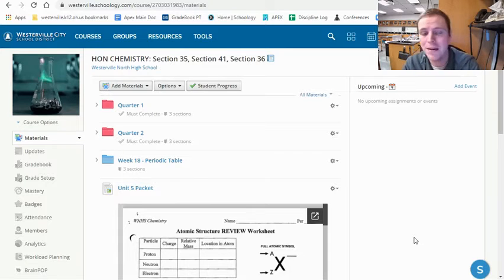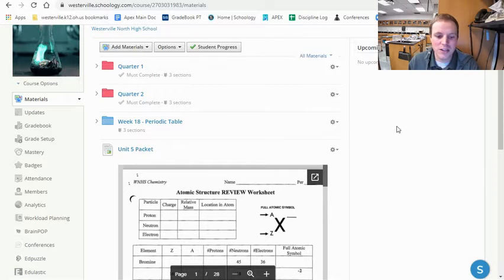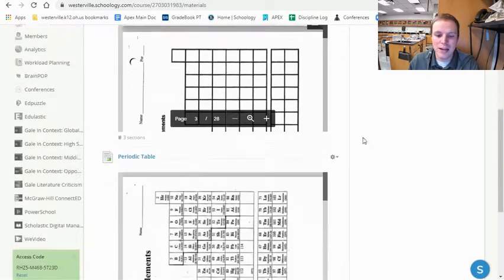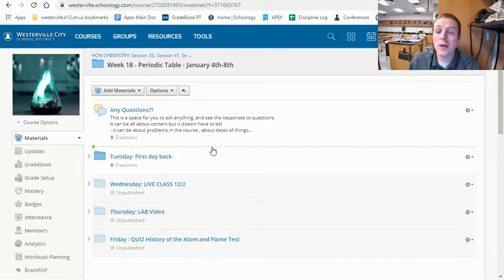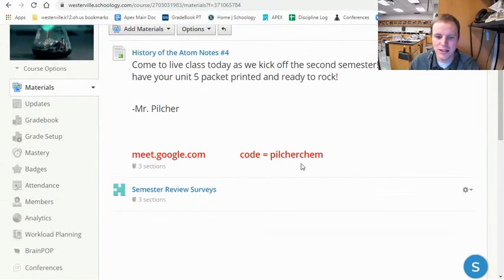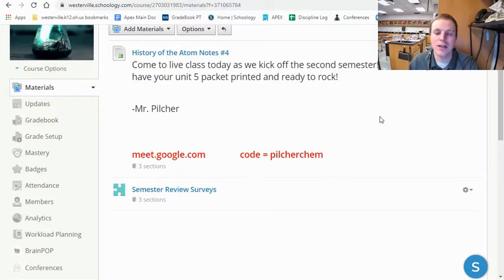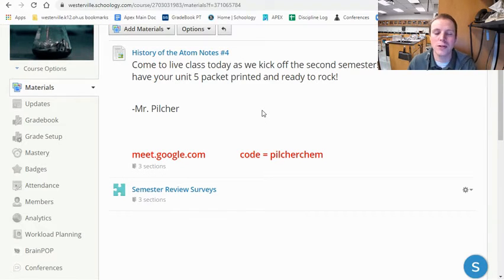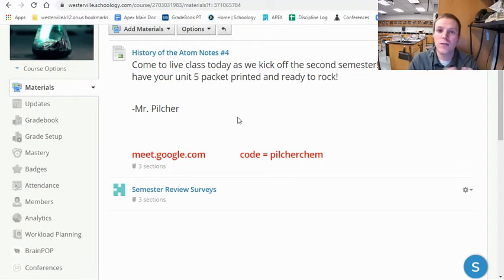Pilcher - Starting the Second Semester